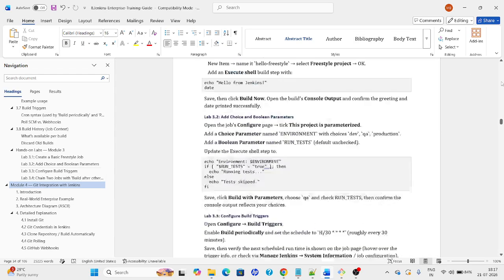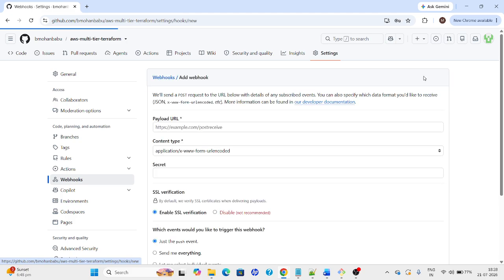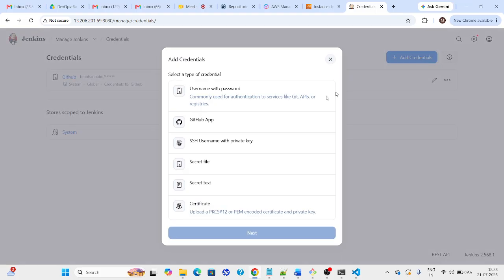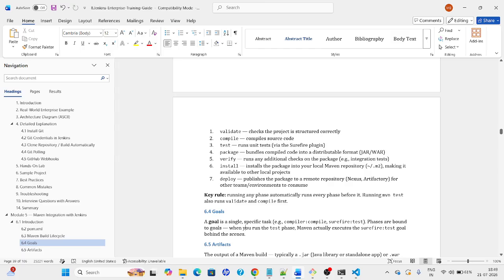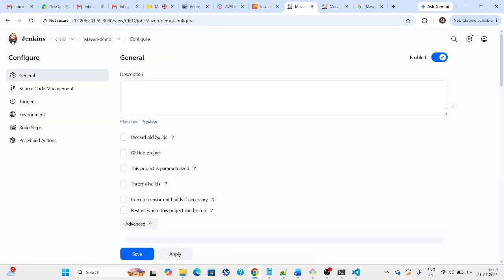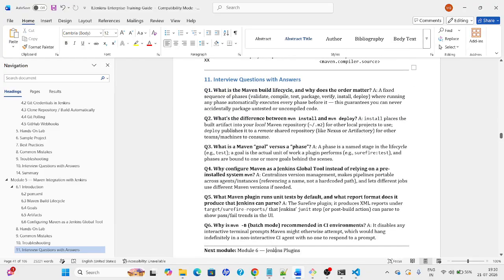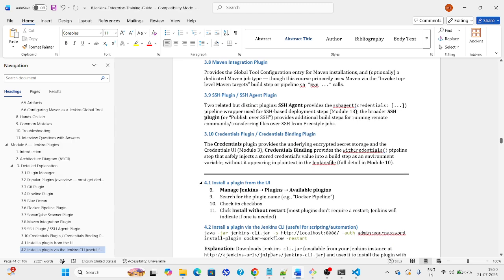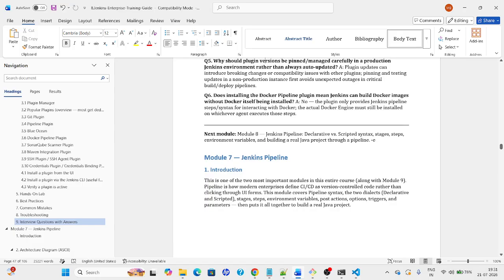Jenkins Complete Course | Day 4 | Git & Maven Integration with Jenkins | Webhooks, Plugins & Handson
🚀 Welcome to Day 4 of the Complete Jenkins Course!

In this lesson, you'll integrate GitHub and Apache Maven with Jenkins to automate your build process. You'll learn how to configure Git repositories, set up GitHub Webhooks, enable SCM Polling, install Maven using Global Tool Configuration, configure Maven build goals, and manage essential Jenkins plugins.

This is one of the most important sessions because it lays the foundation for building real-world CI/CD pipelines.

📚 Topics Covered

✅ Git Integration with Jenkins

✅ GitHub Repository Configuration

✅ GitHub Webhooks

✅ SCM Polling (Git Polling)

✅ Maven Integration with Jenkins

✅ Install Maven using Global Tool Configuration

✅ Maven Goals Explained

✅ Configure Maven in Jenkins Jobs

✅ Jenkins Plugin Manager

✅ Install Essential Jenkins Plugins

✅ Plugin Updates & Management

✅ Complete Hands-on Lab

💻 Hands-on Labs

✔ Configure GitHub Repository

✔ Connect GitHub to Jenkins

✔ Configure GitHub Webhook

✔ Configure SCM Polling

✔ Install Apache Maven

✔ Configure Maven in Global Tools

✔ Create a Maven Build Job

✔ Execute clean compile

✔ Execute clean test

✔ Execute clean package

✔ Install Git Plugin

✔ Install Maven Integration Plugin

✔ Install Pipeline Plugin

✔ Verify Successful Build

DevOps Engineers
Site Reliability Engineers (SRE)
Cloud Engineers
AWS & Azure Engineers
Java Developers
Software Engineers
Students & Freshers
Anyone preparing for DevOps interviews
📌 Prerequisites

Complete the previous videos before watching this lesson:

Day 1
Jenkins Introduction
CI/CD Concepts
Jenkins Installation (Windows)

Day 2
Jenkins Installation (Linux)
Jenkins Dashboard
Plugin Management
Credentials
Nodes & Agents

Day 3
Jenkins Jobs
Freestyle Projects
Parameterized Builds
Build Triggers
Build History

🚀 What's Coming in Day 5?

In the next session, we'll build our first enterprise CI/CD pipeline by covering:

Jenkins Pipeline
Declarative Pipeline
Scripted Pipeline
Jenkinsfile
Pipeline Stages
Environment Variables
Jenkinsfile deep dive
Complete Hands-on Lab

🎓 Complete Jenkins Course Roadmap

This playlist includes:

Jenkins Installation (Windows & Linux)
Jenkins Dashboard
Plugin Management
Credentials
Nodes & Agents
Freestyle Jobs
Git Integration
GitHub Webhooks
SCM Polling
Maven Integration
Jenkins Pipelines
Declarative Pipeline
Scripted Pipeline
Jenkinsfile
SonarQube Integration
Docker Integration
Docker Hub
Tomcat Deployment
Shared Libraries
Backup & Restore
Security Best Practices
Monitoring & Troubleshooting
Real-Time CI/CD Project

👍 Support TechwondersDevops

📢 Share this playlist with your friends and colleagues

Your support motivates me to create more practical, real-world DevOps tutorials.